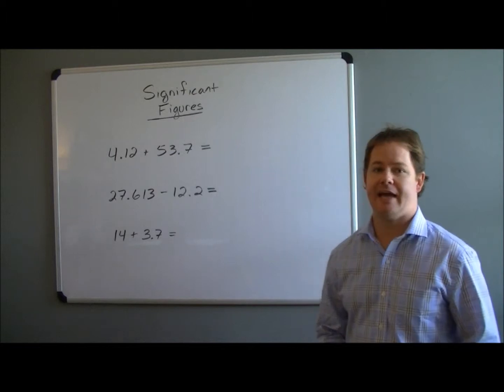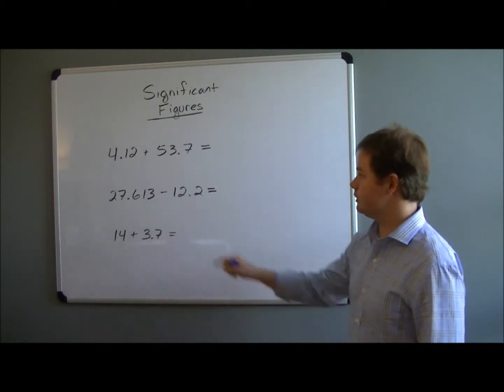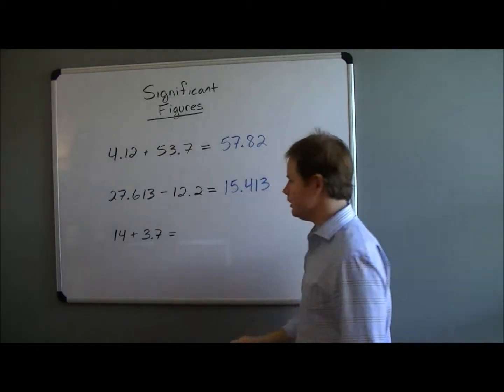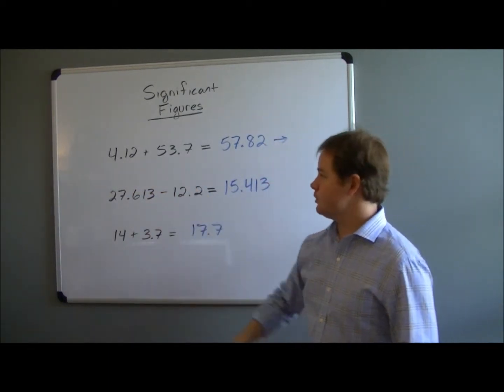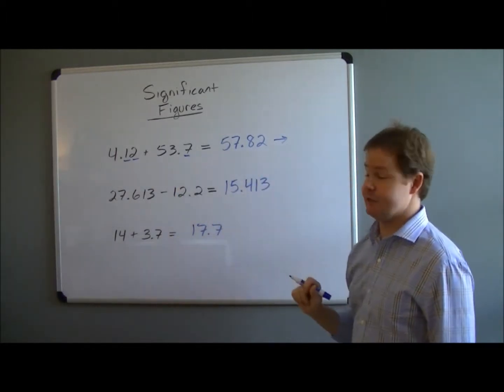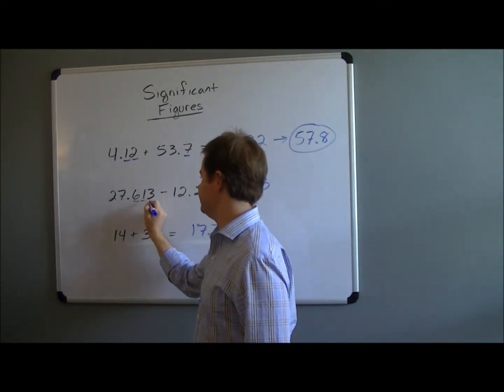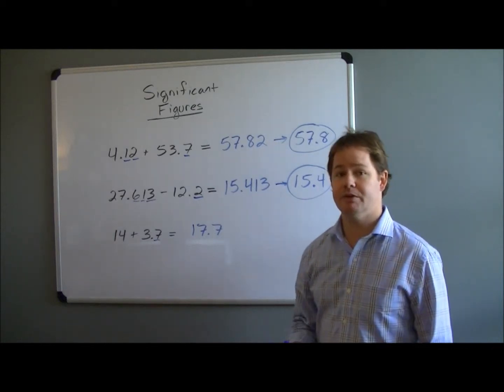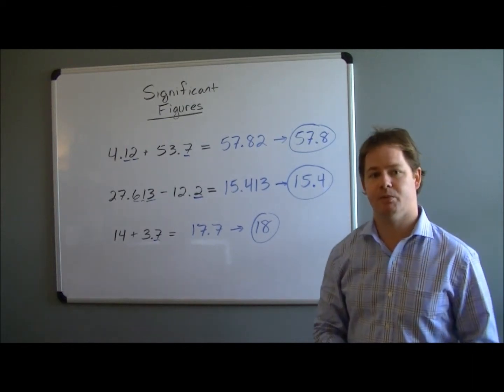Significant Figures- Adding and Subtracting